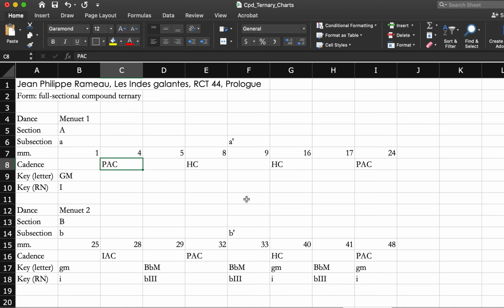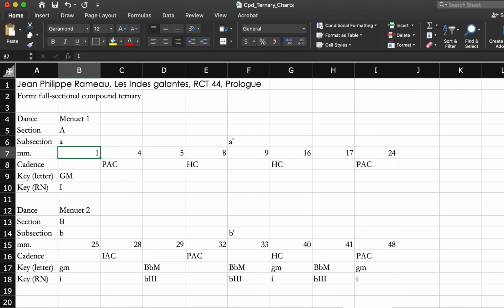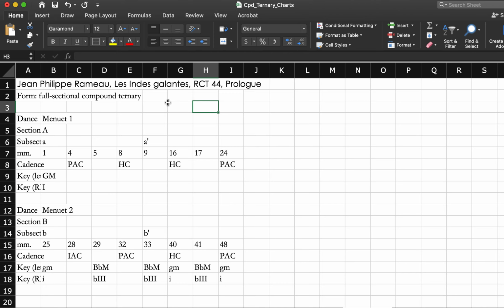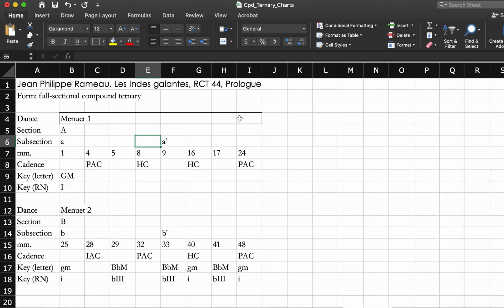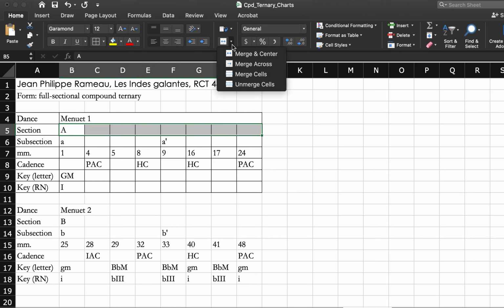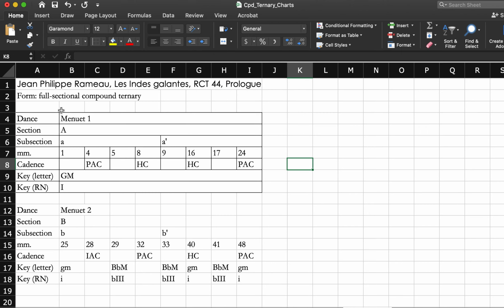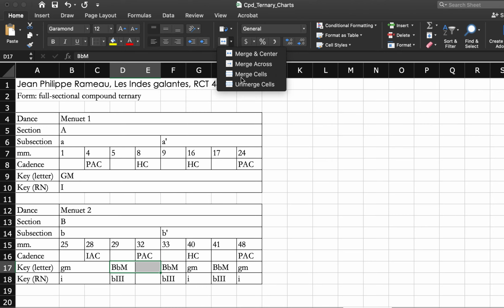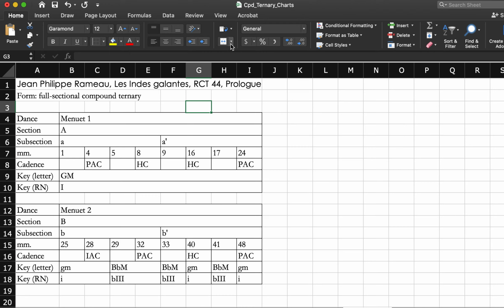Format Form Diagrams in Microsoft Excel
Dr. Samantha M. Inman demonstrates a few tips for formatting form diagrams using Microsoft Excel.